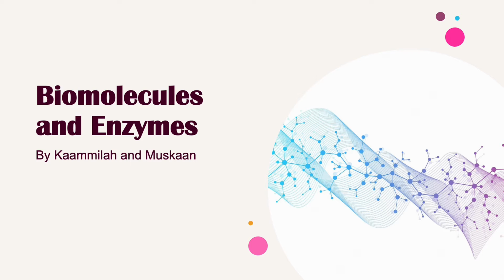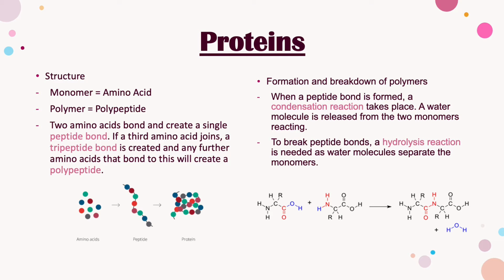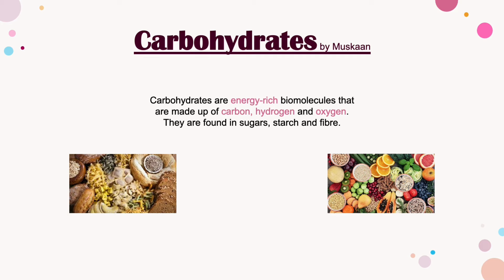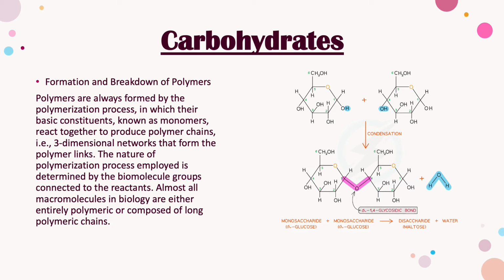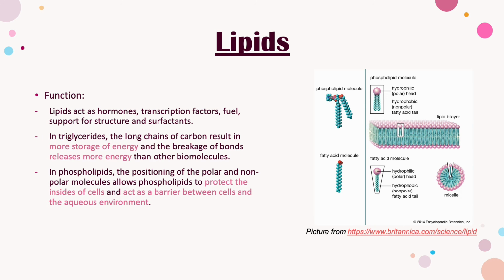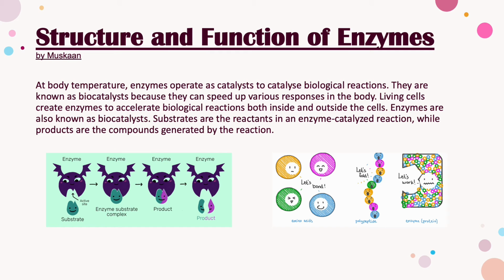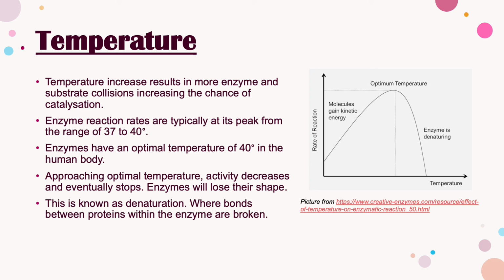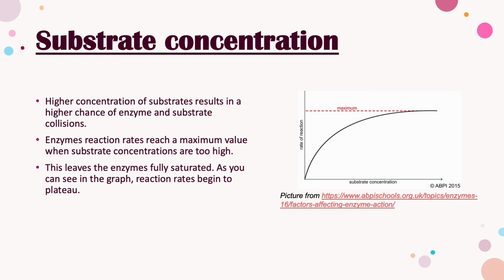Biomolecules and Enzymes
Assignment for Unit 2: Biochemistry